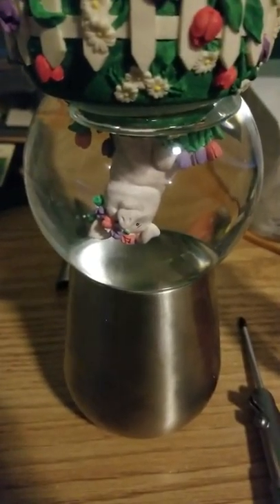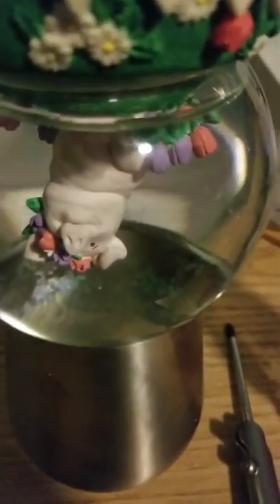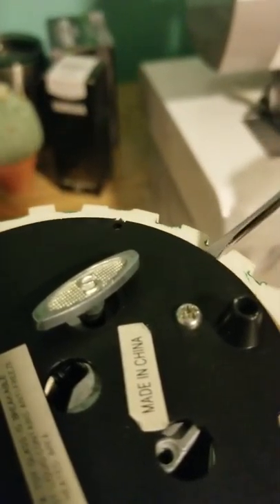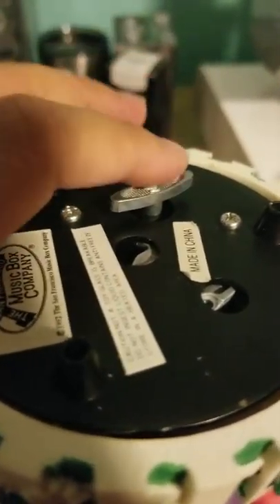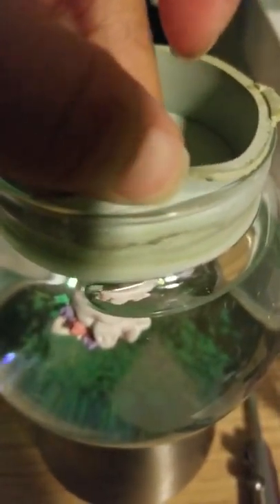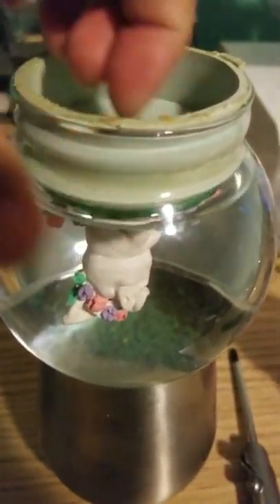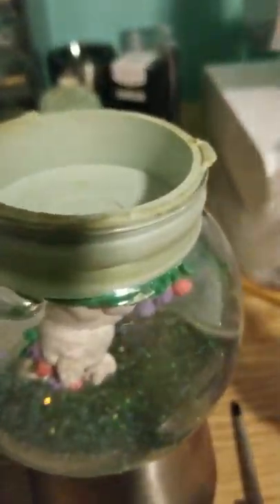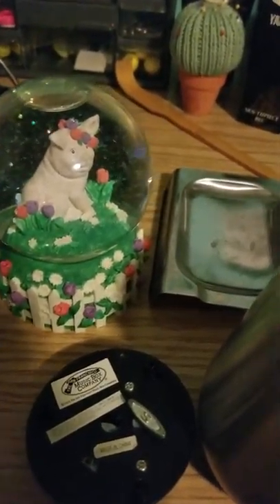DIY change dirty murky water out of a snow globe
Easy peasy. I hadnt intended on making a video.  it was an after thought after I realized how easy it was... so here are the steps I did.

1.  used a small flat head screwdriver to pop off the back. mine was basically glued in.
2. once opened, there was a crap ton of glue around the stopper and base.  I found it pretty easy to pop the glue off the rubber stopper by wedging the screwdriver underneath it and lifting.  I definitely took more care prying it away from the base part.
3.  once the glue was off the globe and the base were separated, I pulled the stopper out just enough to let water pour out slowly and a little bit at a time.
4.  once near empty, I pulled the stopper off by edging it out a little at a time, (careful the pig was attached to stopper), then poured the clean water in.
5.  put the stopper back in.
6.  gets messy here.  Put base back on, then, glued a crap ton of E6000 around it.  same as how it looked when I scraped it off the cone cap u can use was helpful between the glass edge of globe and base.
7. let it set over night.
8.  drop the gloe and break it before filming the after video.  🤷